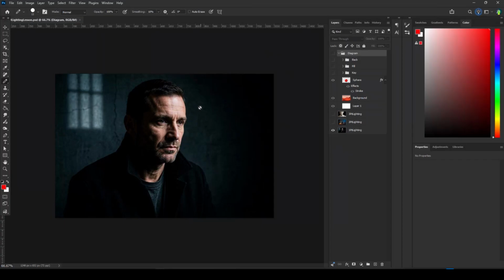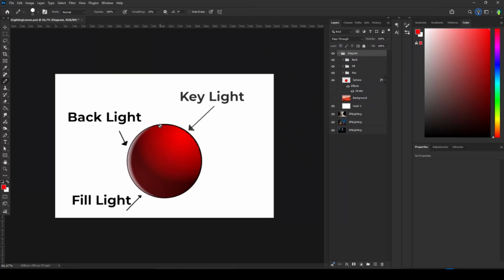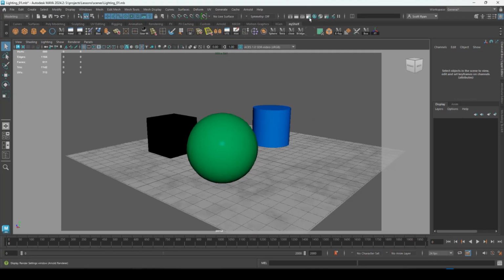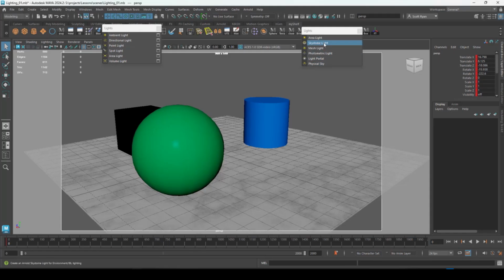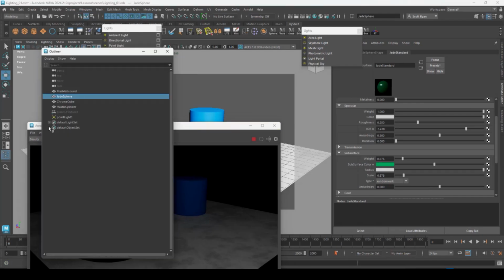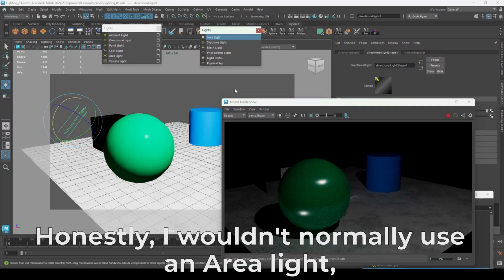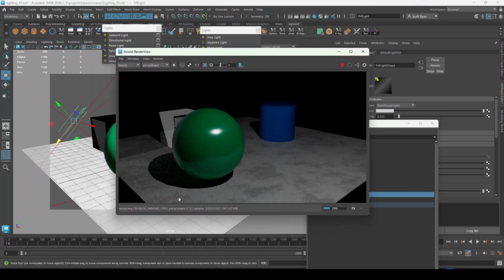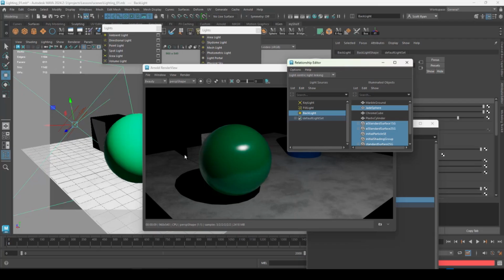3-Point Lighting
A basic video explaining the concept of 3-point lighting and how you can use it in Maya. Also mentioned a little about Light Linking.